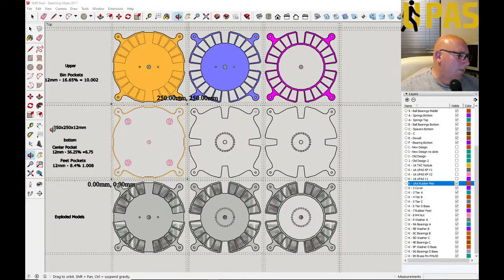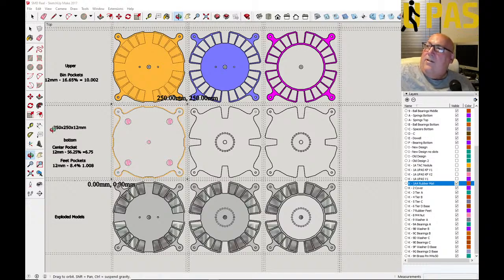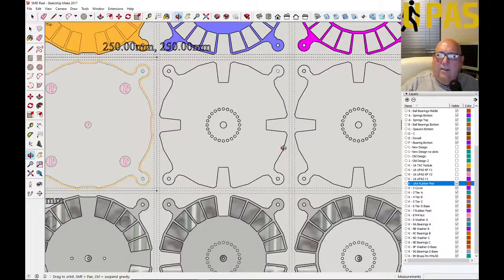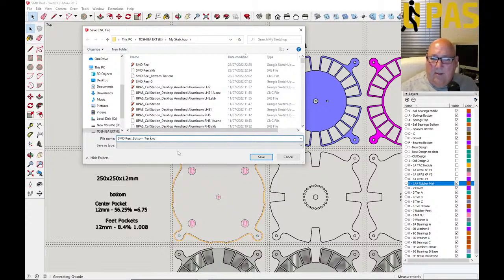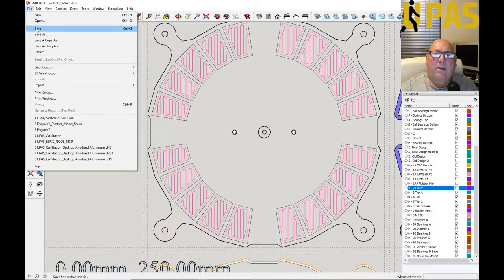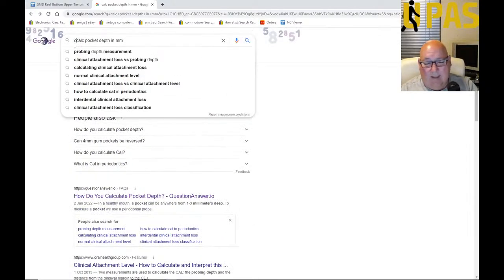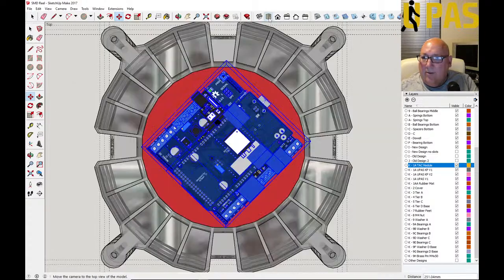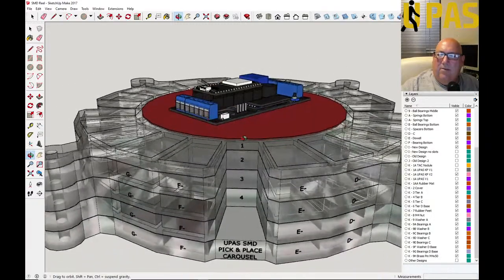Friday Night Live Carousel G-Code & UPAS Temperature Access Control TAC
Finishing off the PhlatScript, checking the G-Code & demonstrating TAC

Friday night chat & some more live work on the SMD DIY Manual Pick & Place Carousel, also demonstrating my temperature access control system.
Some of the downsides to detecting temperature with a none touch temperature sensor, with varying ambient temperatures.